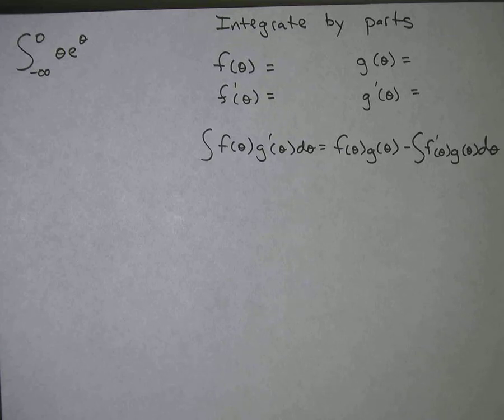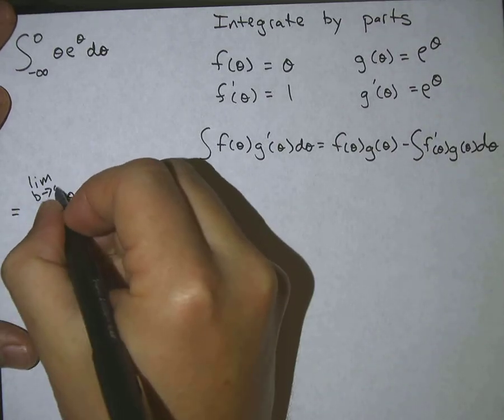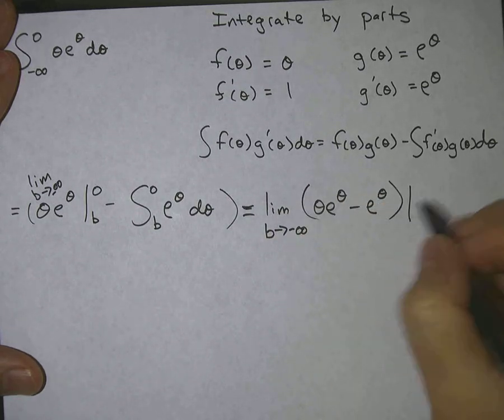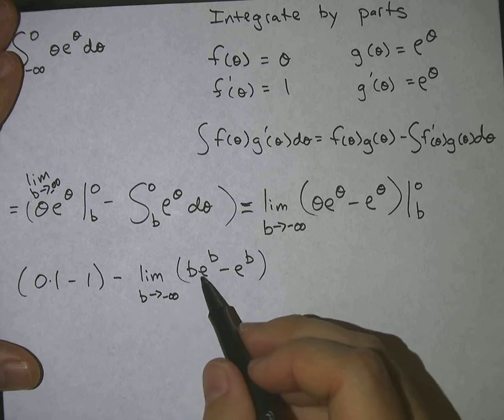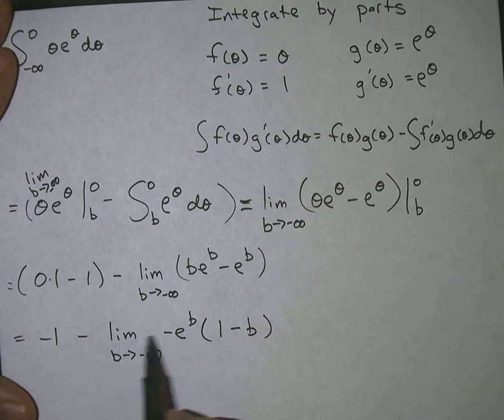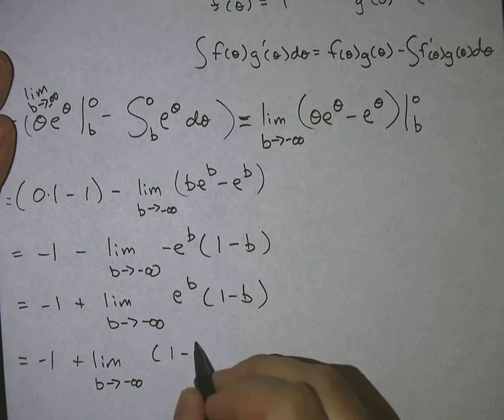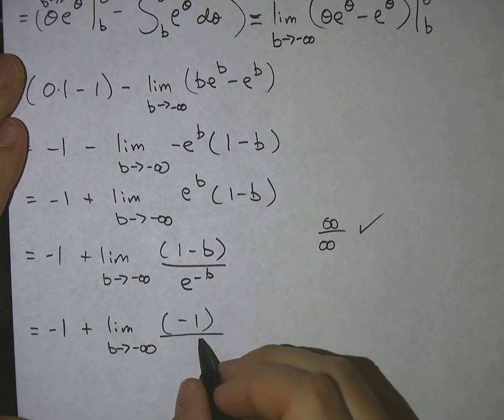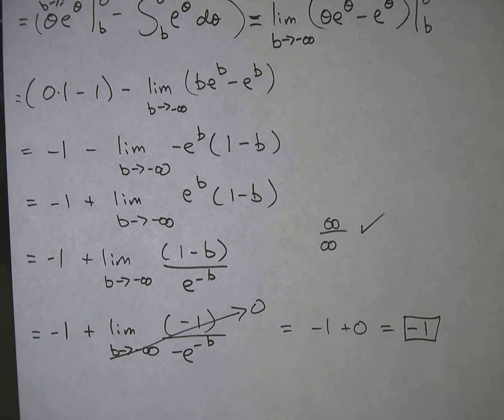Calculus: Improper Integral Example Using Integration by Parts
Improper Integral Example Using Integration by Parts.  The problem involves infinite limits in the integral.